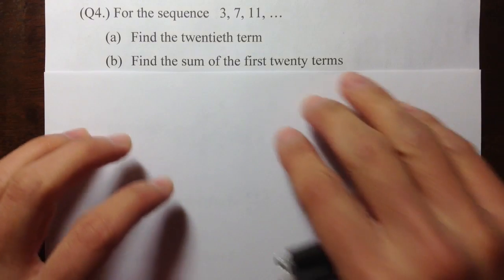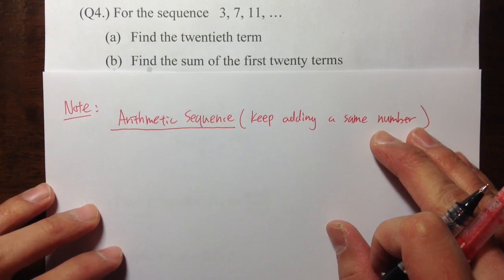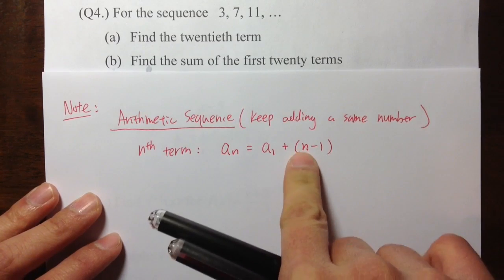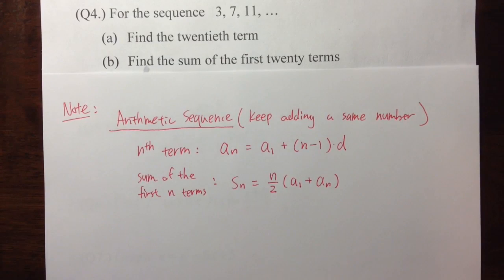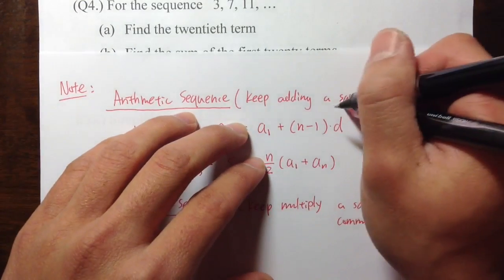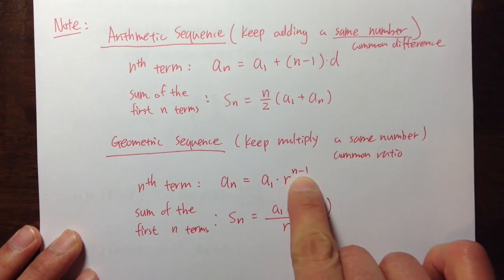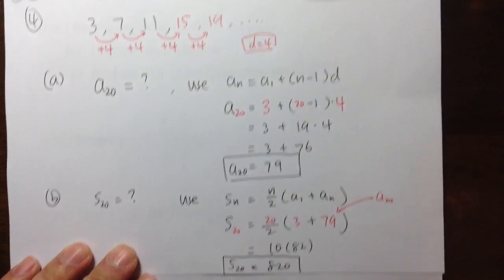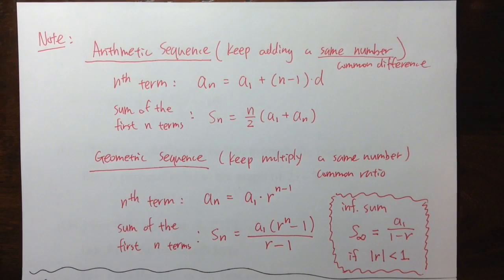[GCC Math 101/120 Common Final Sample 1] (Q4.) Arithmetic Sequences